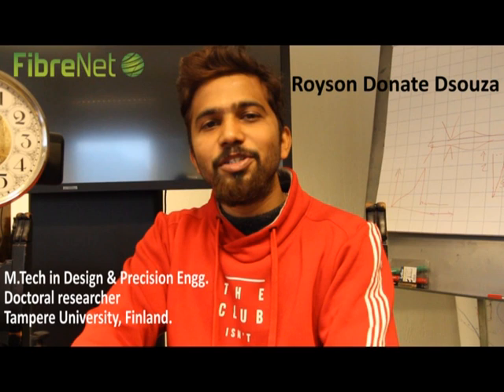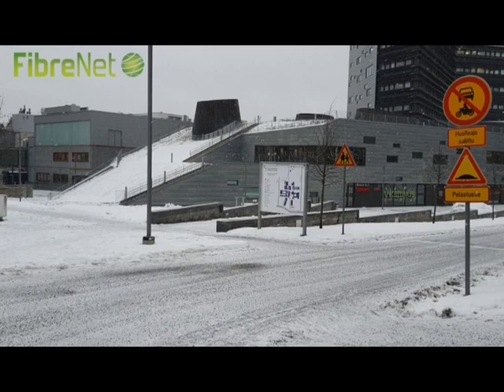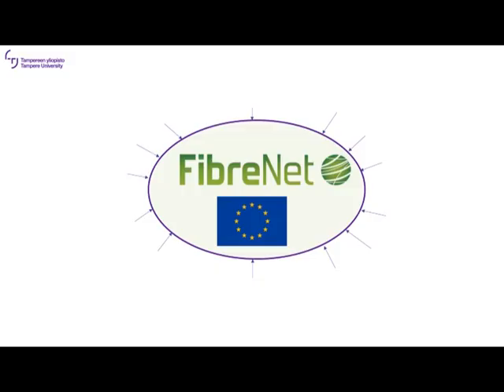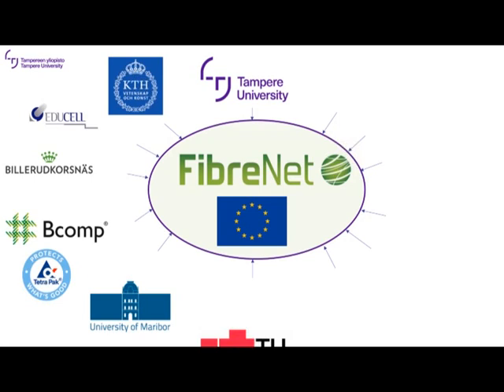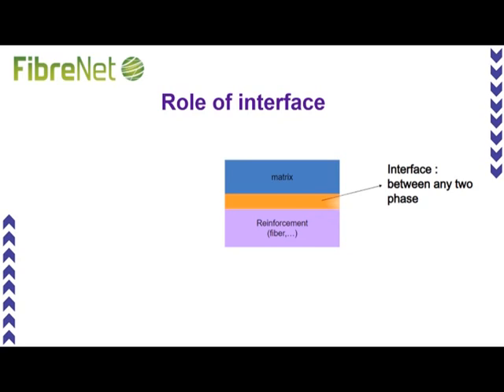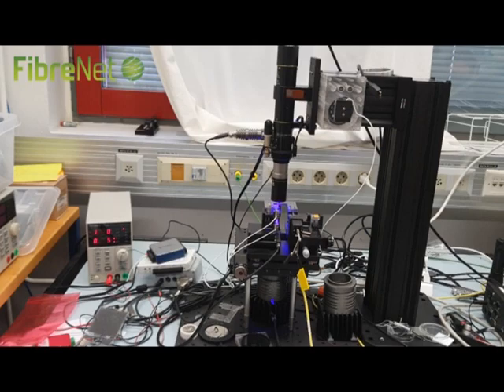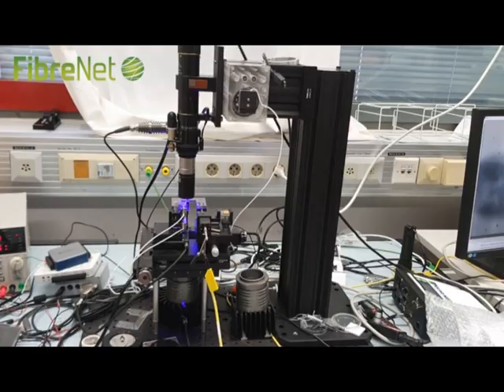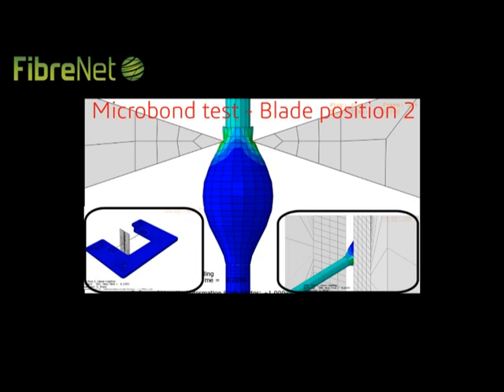Royson: numerical modelling and simulation of biocomposites at microscale